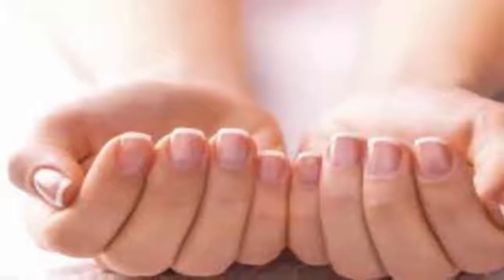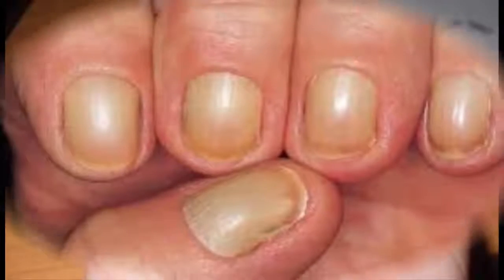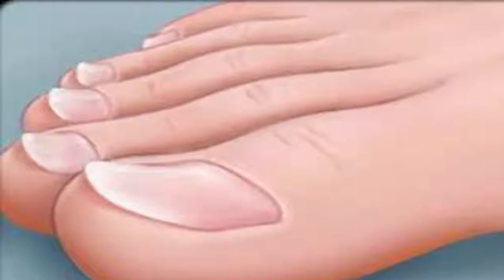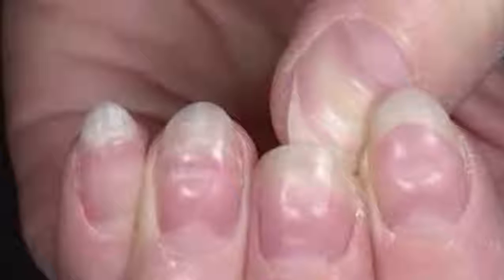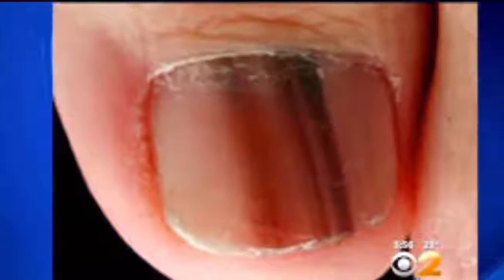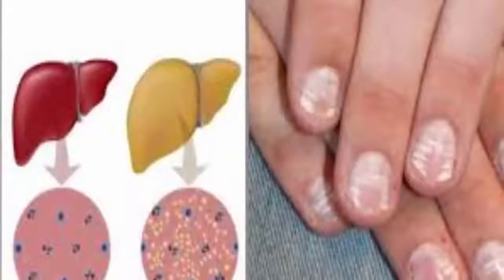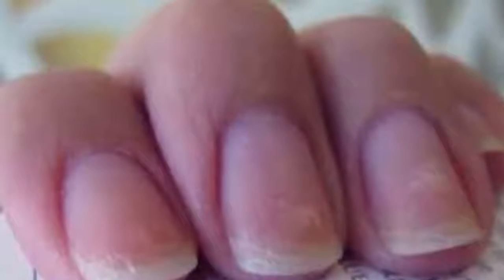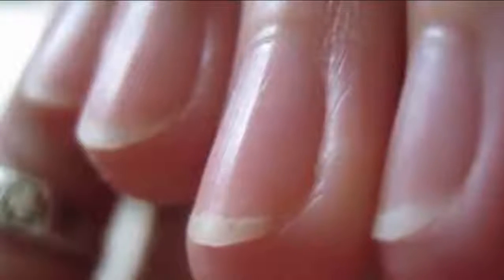5 Things That Your Nails Say About Your Health - Health 24/7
5 Things That Your Nails Say About Your Health  - Health 24/7

Our body usually emits signals whenever something isn’t right. It’s no different with our nails. For example, changes in their color or appearance may indicate health problems.

In today's video, we'll show you some nail changes and what they might mean:

- Yellowish nails
- Spoon-shaped nails
- Black lines under the nails
- White spots
- Peeling or brittle nails

The trick is to notice if there are other changes in the nails, such as color or thickness. Remember that often, stress or some trauma to your nails can cause changes. It doesn’t necessarily mean that you have a serious problem. Just watch for the signs, and get help from a specialist if you notice something strange about your nails.